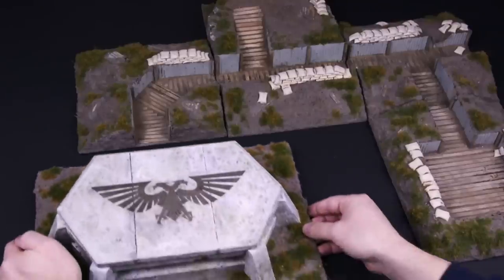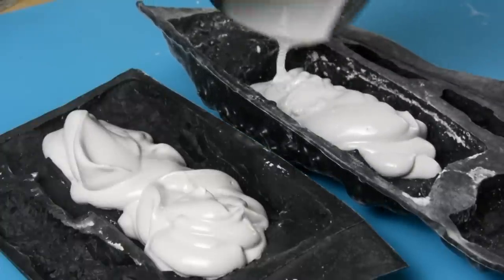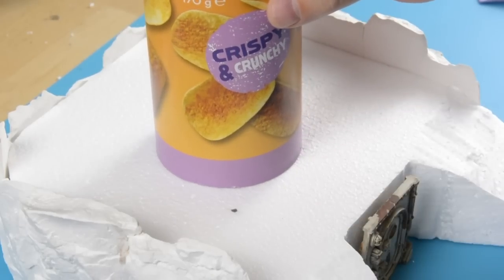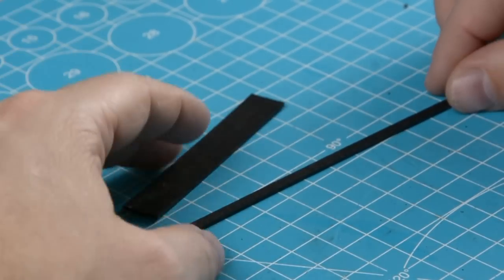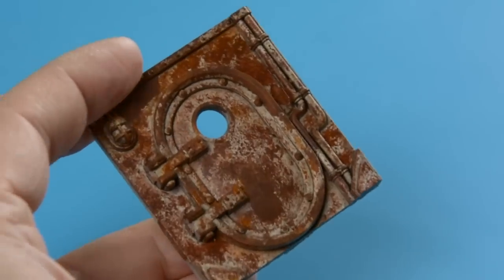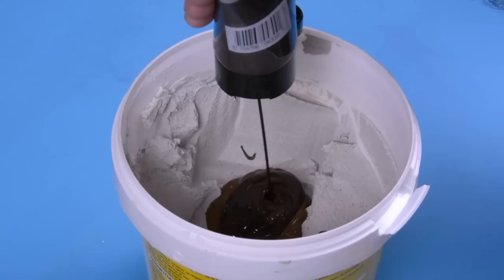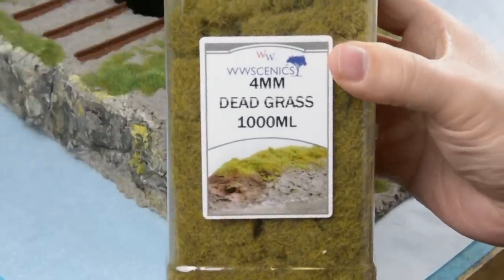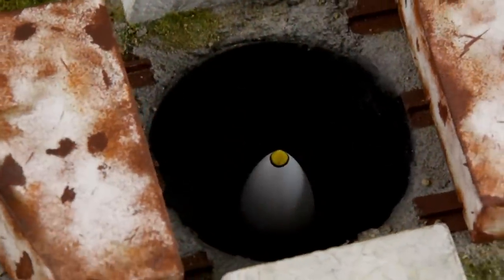I Made an Underground Missile Silo for Warhammer 40K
Hi cultists! In this video I'll show you how I made an underground missile silo tile. Try saying that ten times fast! This is the third video in the series following the original trench tile video and the bunker tile video.

This fashionable terrain piece will suit the fine taste of any discerning Imperial Guardsman, perhaps especially the Death Company of Krieg.

As usual I'm focusing on Warhammer, but there's absolutely nothing stopping you from using the same concept for Kill Team, Necromunda, Bolt Action or whichever tabletop wargame you prefer.

Proxxon Thermocut
Medium Weight Chipboard (1,5mm according to reviews)
Woodland Scenics Base Rock C1243
Woodland Scenics Strata Stone C1239
OLFA Knife (my favorite utility knife)
Sculptamold (alternative to Geek Gaming Modelling Compound)
Static Grass, 2mm Autumn
Static Grass, 4mm Summer
Static Grass, 4mm Dead Grass
Mod Podge Matte

Static Grass Applicator
Craft saw
Coconut Fiber

Now, since you can’t get the same products all around the world, the links will in some cases be my best guess to what the nearest equivalent is, so make sure to do your own research before buying, so you can be sure you’re getting the product you want. If I'm entirely unsure which product to recommend, I won't list one.

I'll make sure the dark gods of crafting hear of this.  😊